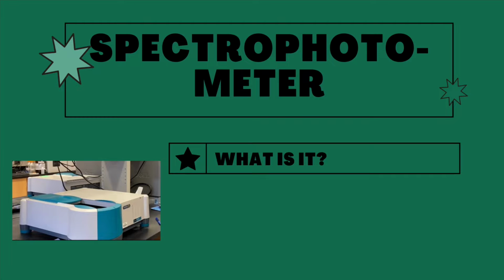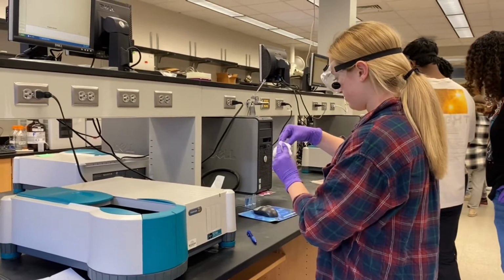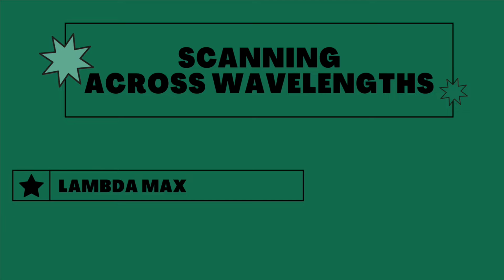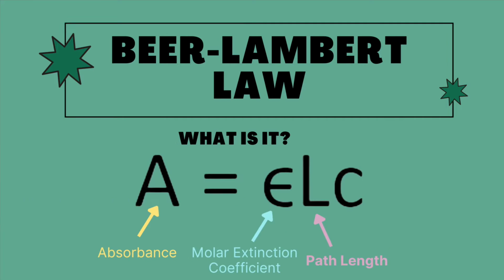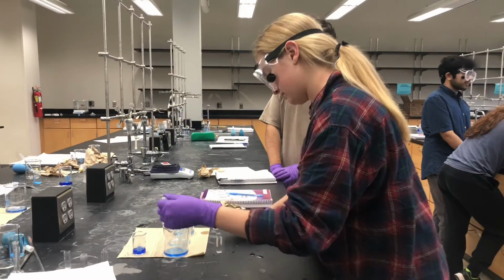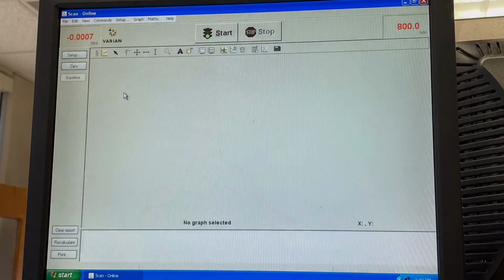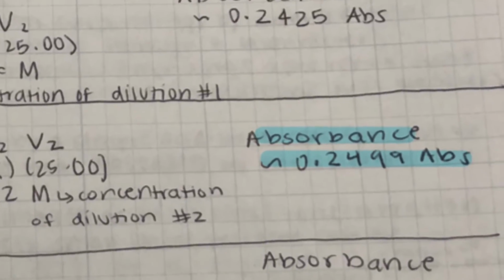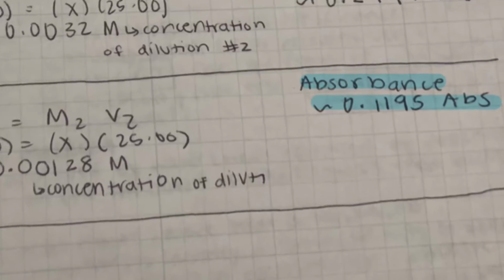Spectrophotometry Lab Video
Shree, Caitlin, Adrian